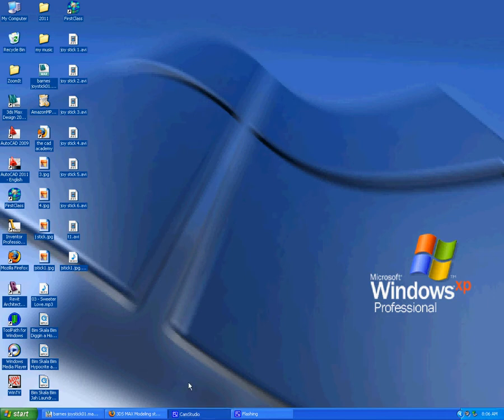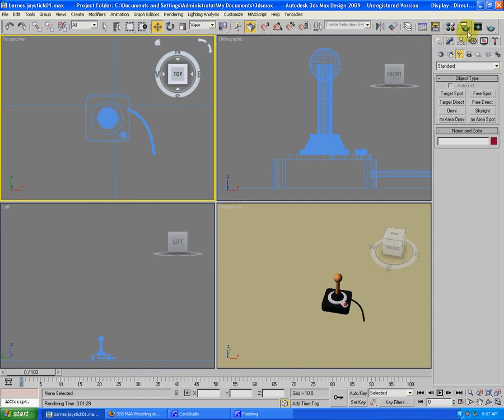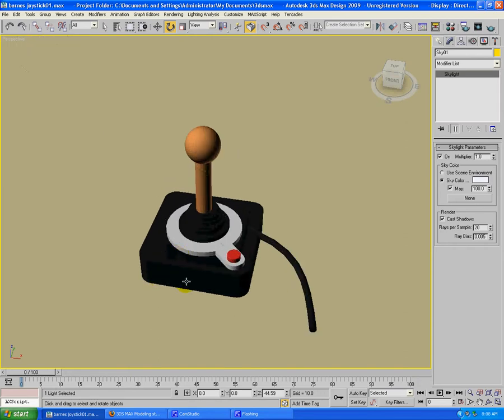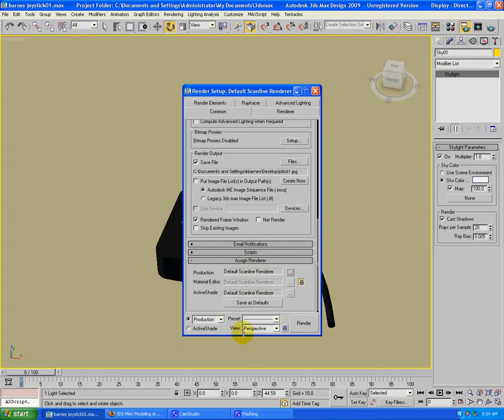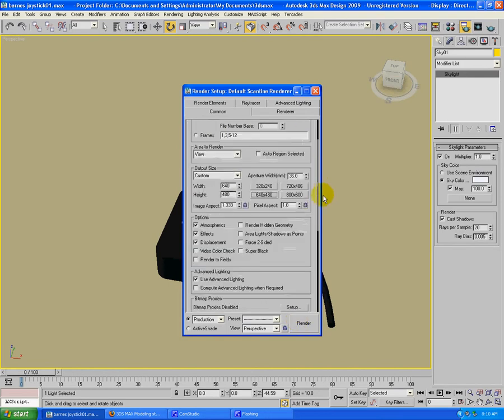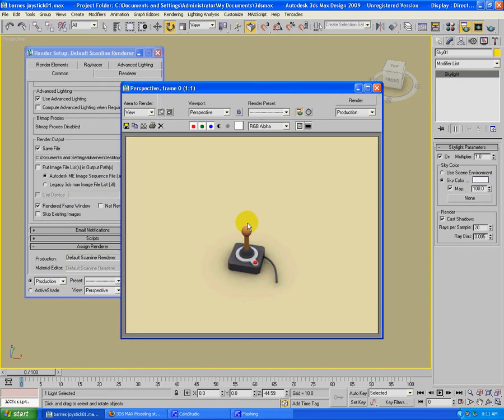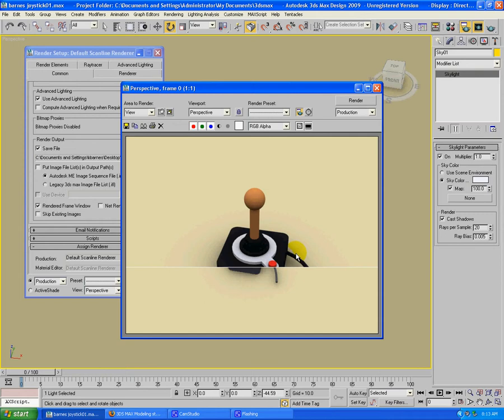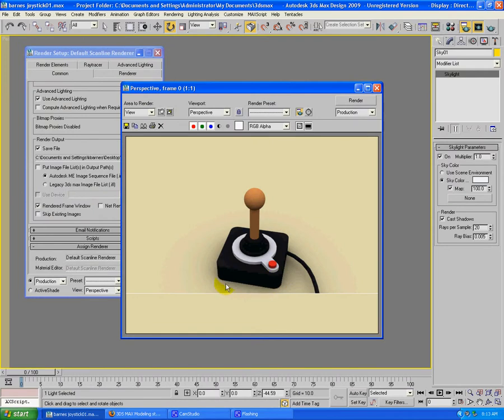joy stick 7